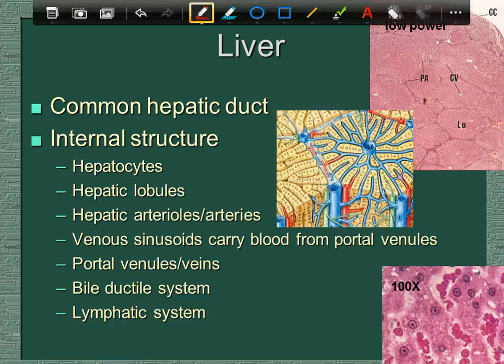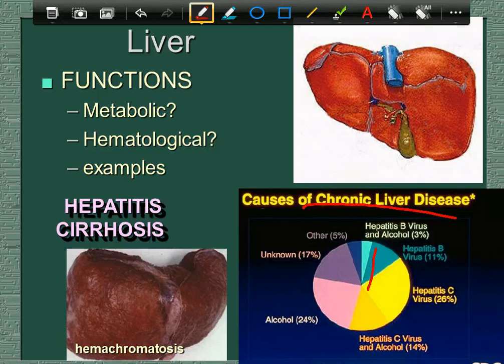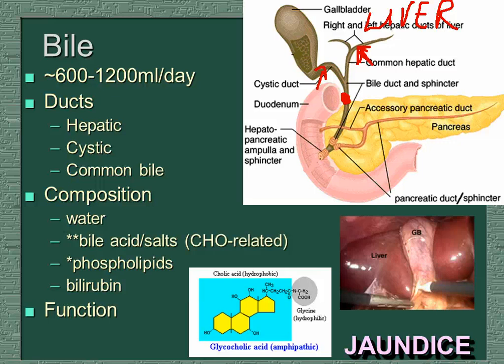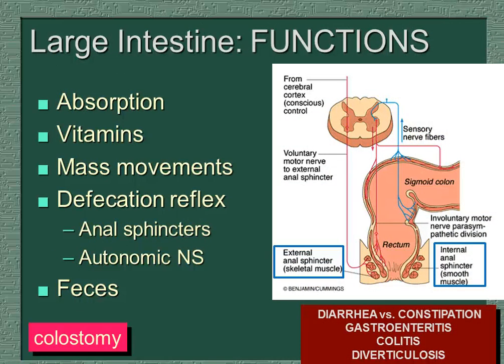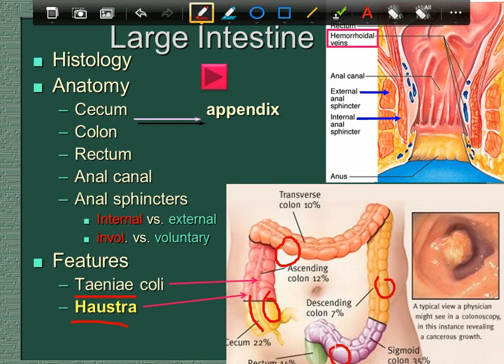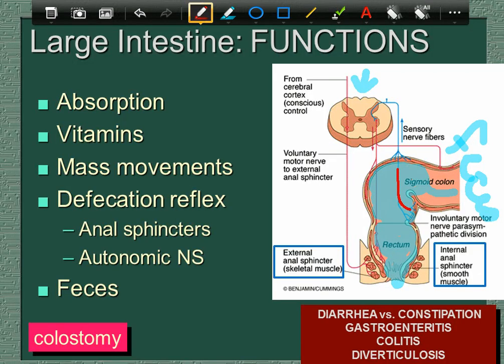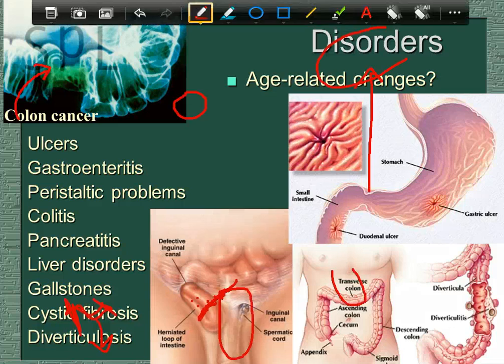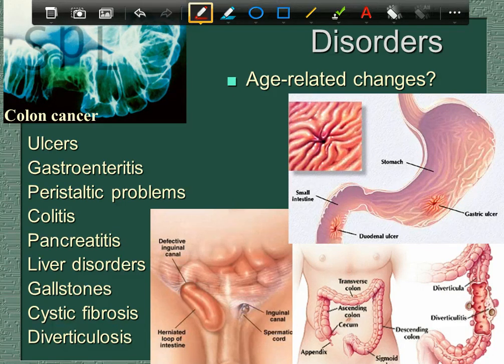reynolds 24 digestive system 4th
liver functions, bile, gall bladder, large intestine, disorders